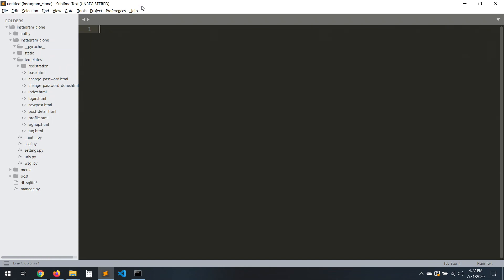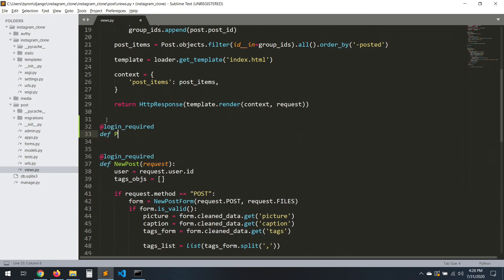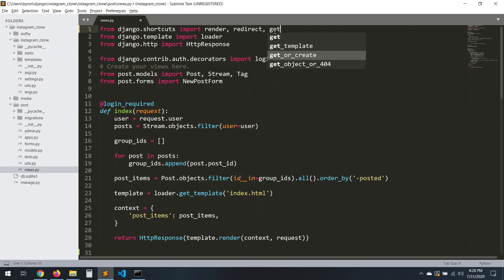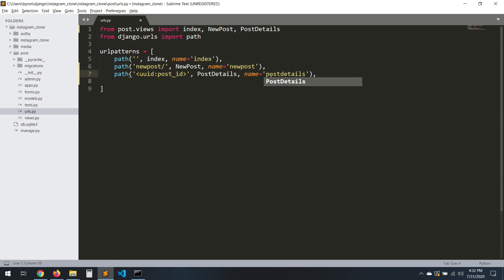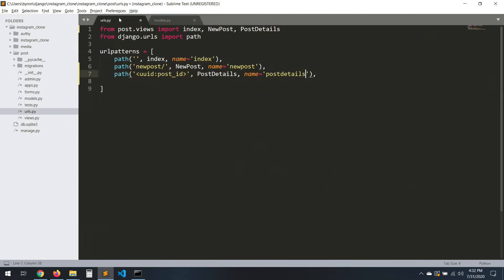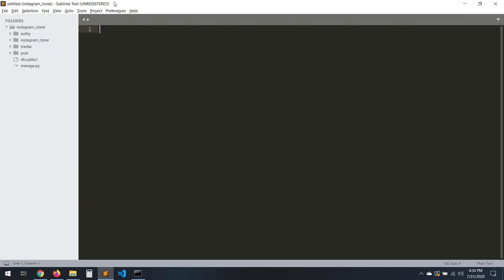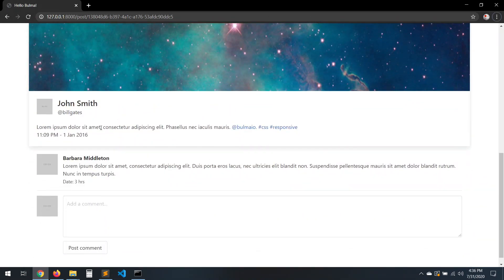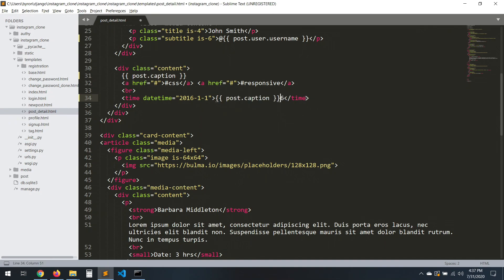Django 3.0 Tutorial Instagram clone | Post details | 06